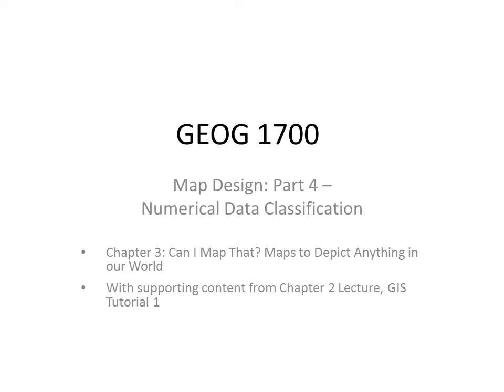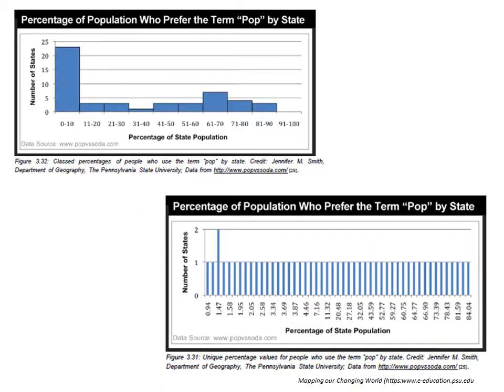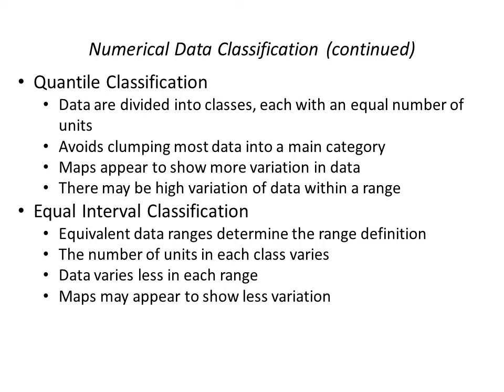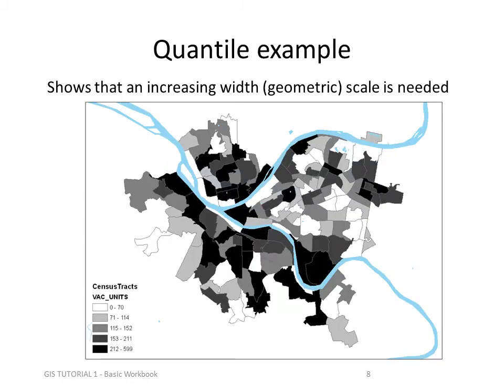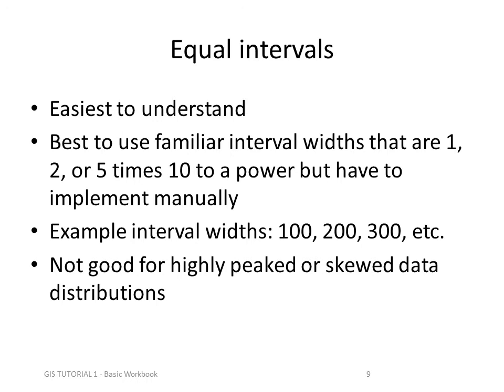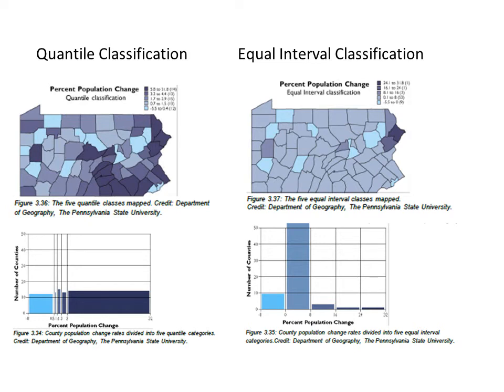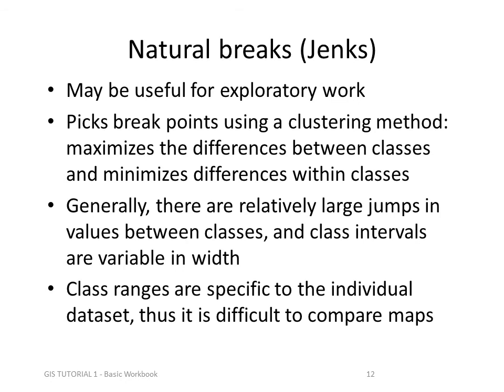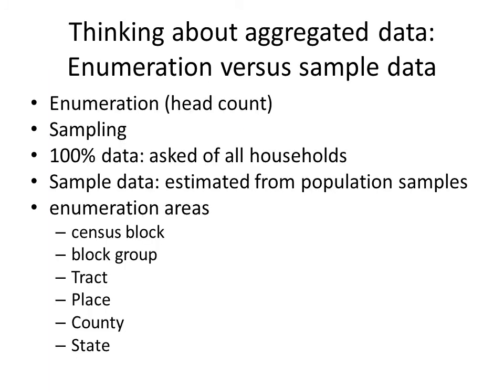GEOG 1700 Lecture 17 - Map Design: Part 4, data classes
Lecture on Map Design, part 4 of 4 in Mapping Our Changing World for chapter 3.